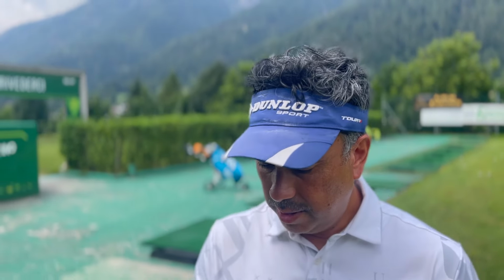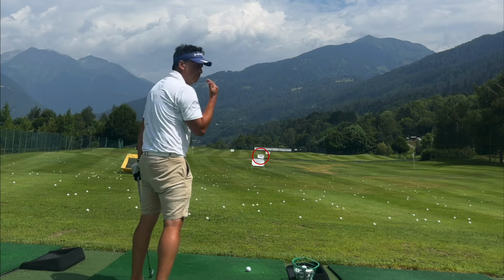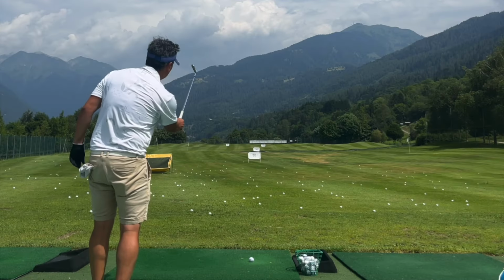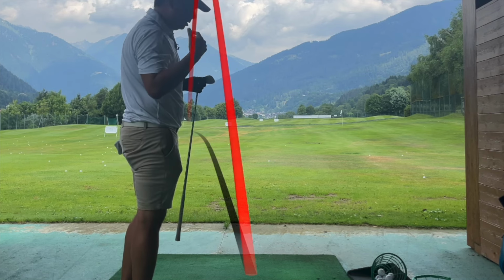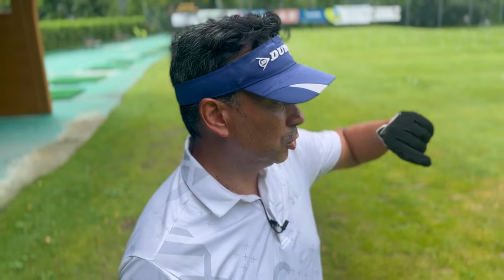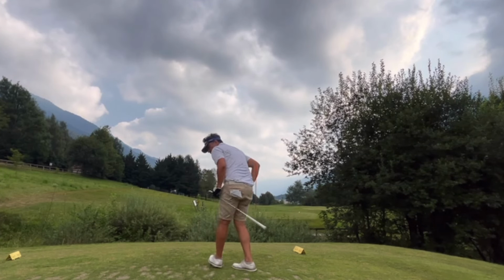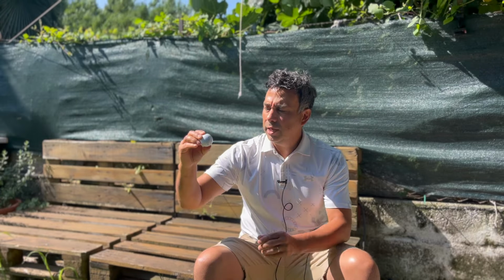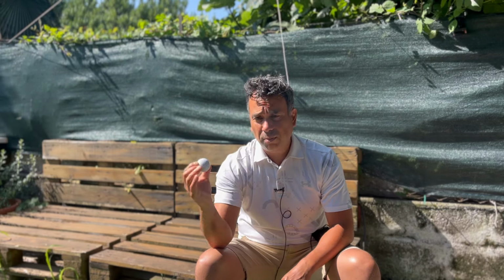DIMPLE BALL ALIGNMENT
A quick tip, try aligning the dimples of your golf ball to your target.

►Official Flightscope Mevo Ambassador

🎵 Track Info:

Title: Intro and outro: Uh_Oh (non copyright music)

erichleopoldgolf